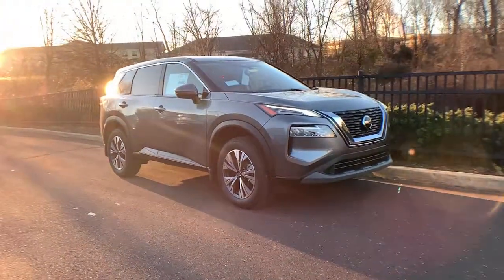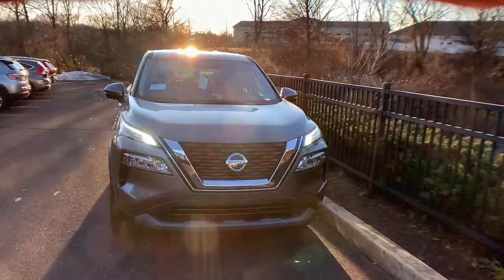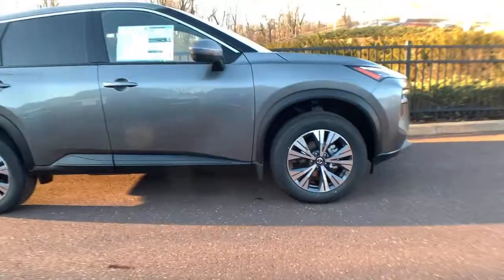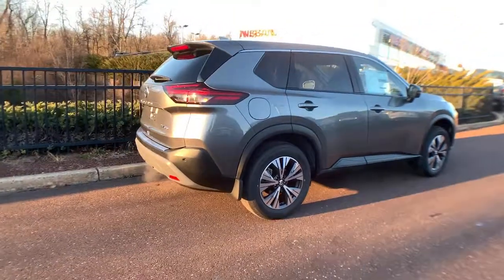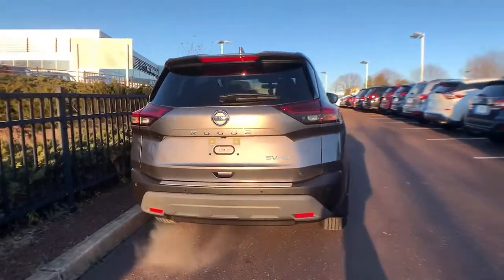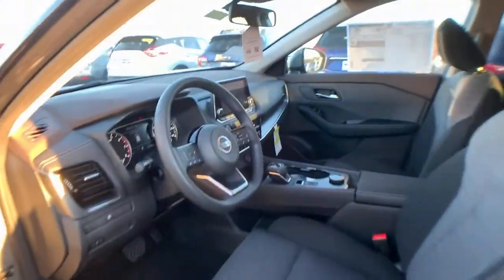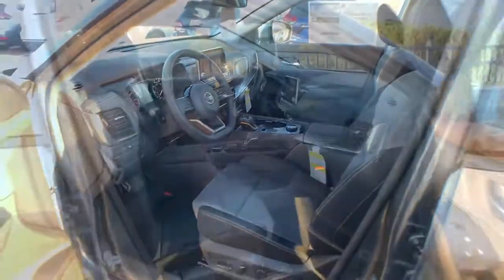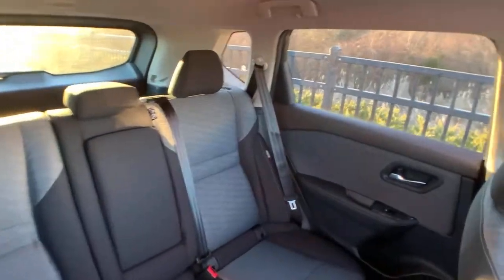2021 Nissan Rogue Pottstown, Royersford, Phoenixville, Collegeville, Reading, PA LN0161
Gun Metallic New 2021 Nissan Rogue available in Pottstown, Pennsylvania at Nissan 422 of Limerick. Servicing the  Royersford, Phoenixville, Collegeville, Reading, PA area.

Priced below MSRP!!! Climb into savings with our special pricing on this hot 2021 Nissan Rogue SV* Great MPG: 32 MPG Hwy! All Wheel Drive, never get stuck again!!! Optional equipment includes: 1-Piece Cargo Area Protector, Black Splash Guards (Set of 4)...